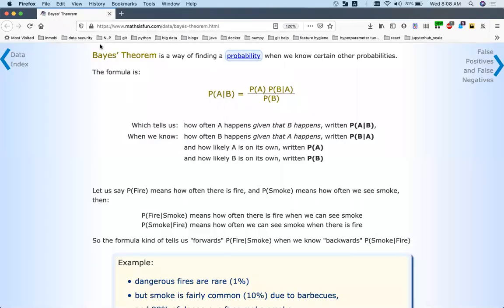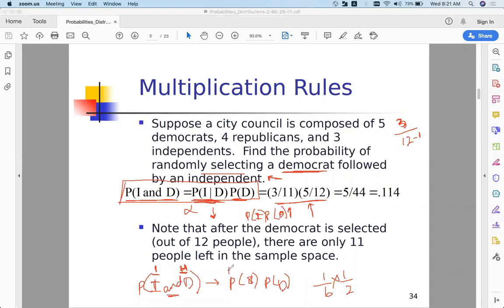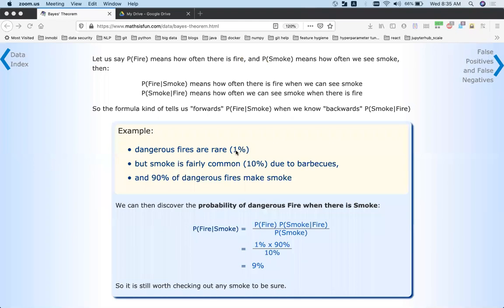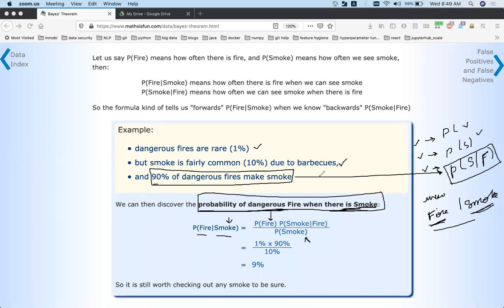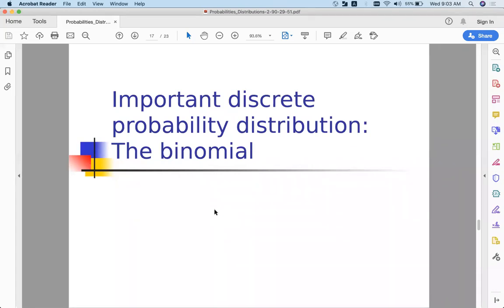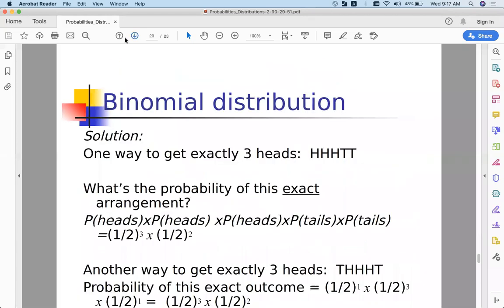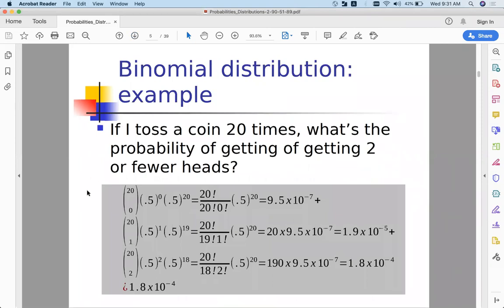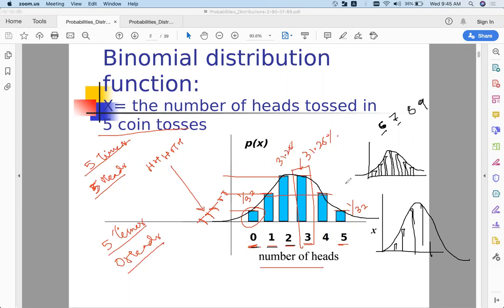Mani class statistics 2020 06 17